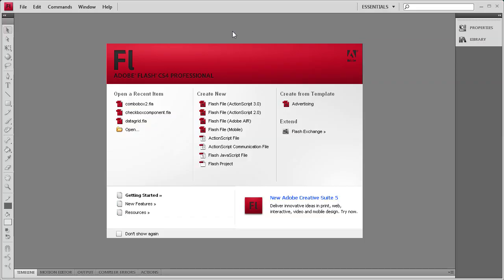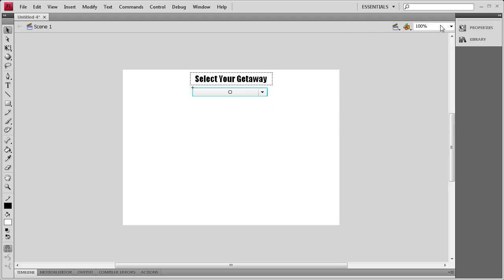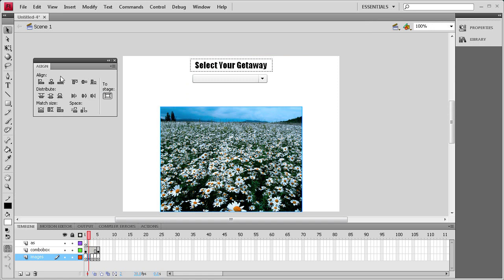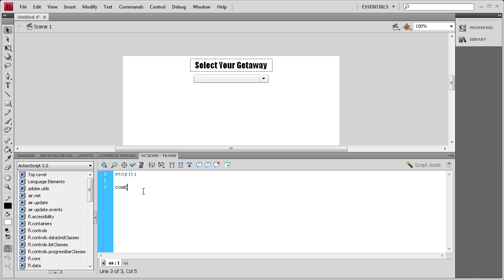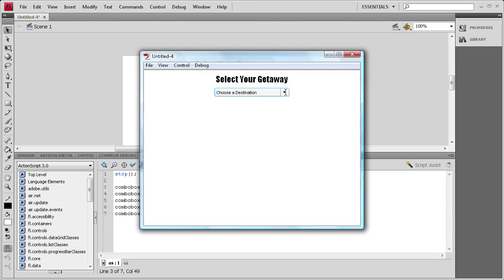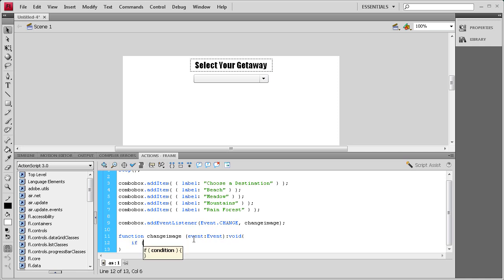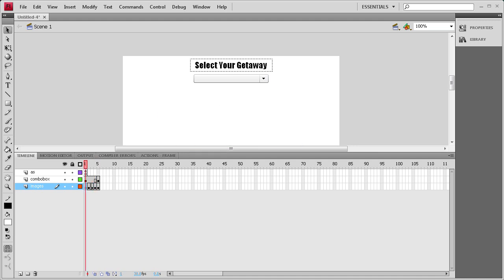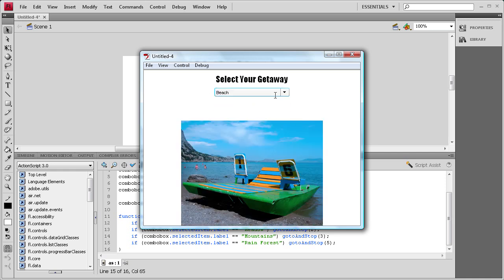Flash Tutorial: The ComboBox Component -HD-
In this tutorial, you will learn how to use the ComboBox component in Flash CS4.